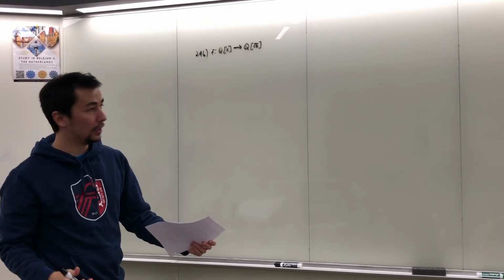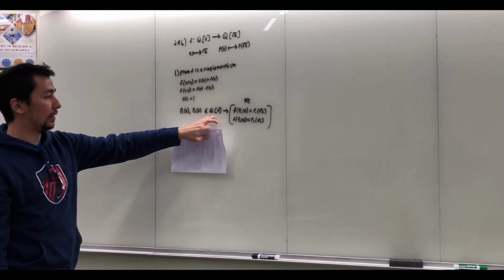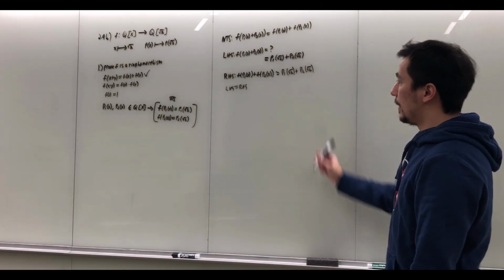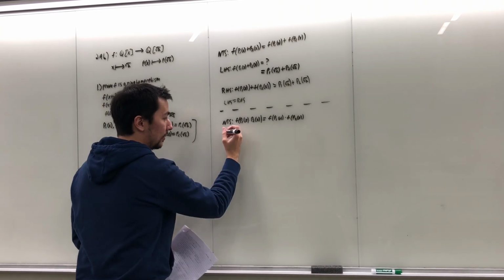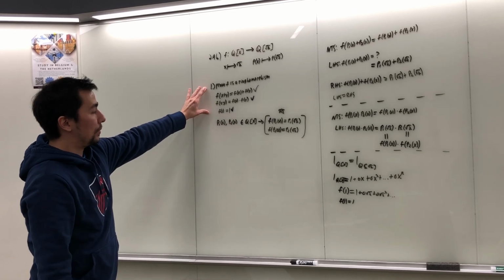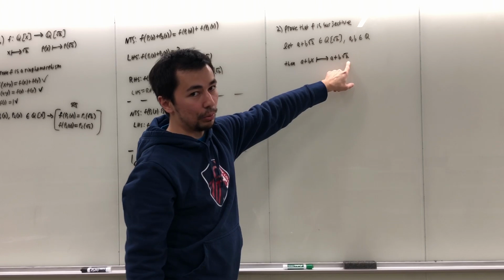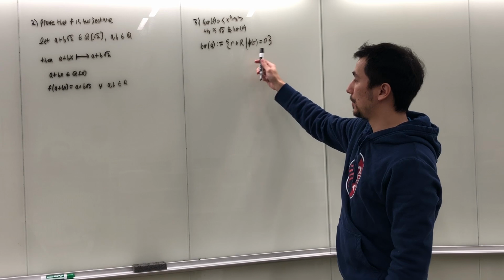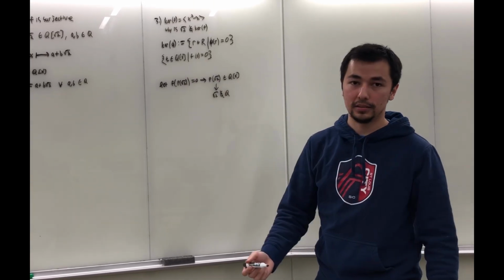4400 Project-Proof of Ring Homomorphism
My final project for Intro to Abstract Algebra